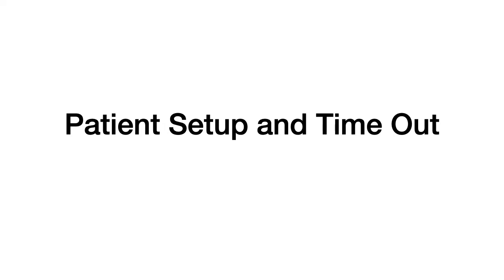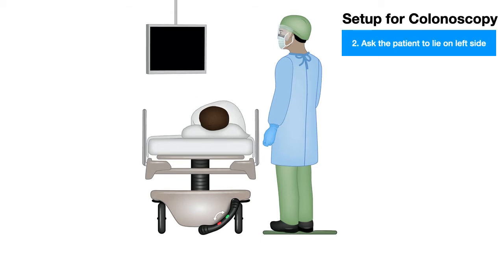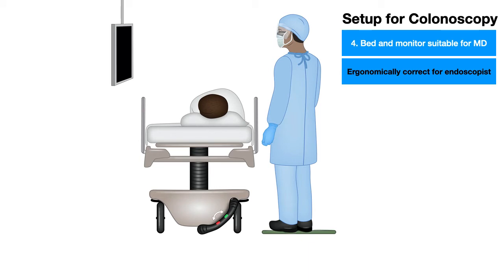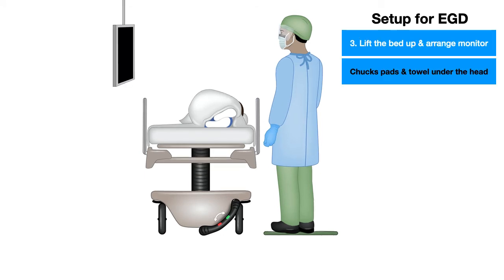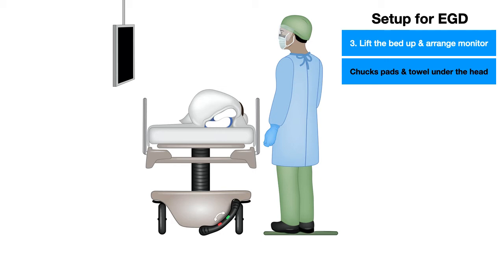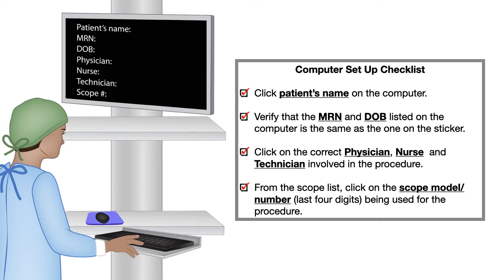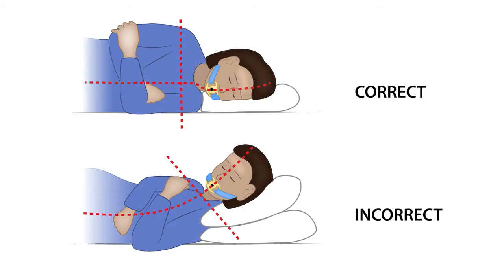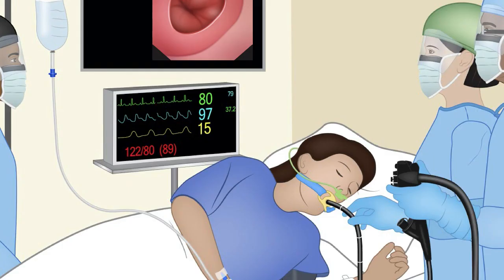Endoscopy Technology Theory-Lesson 7-Patient Set up in the room